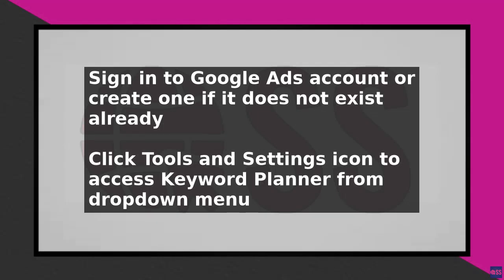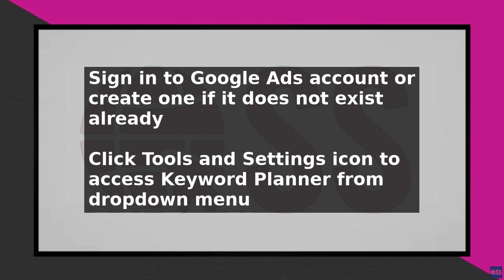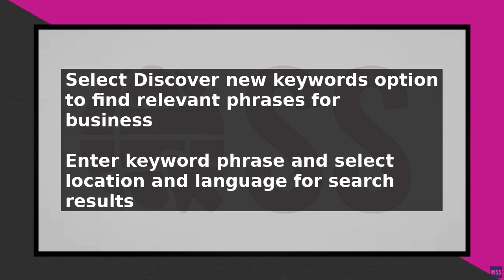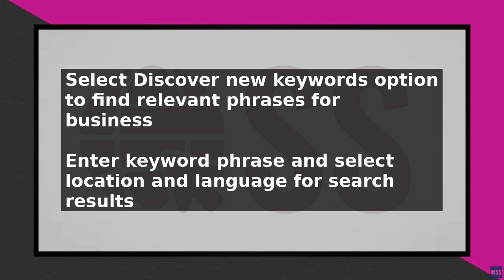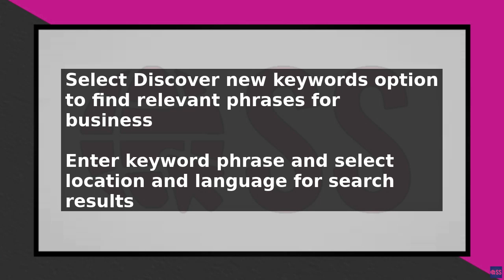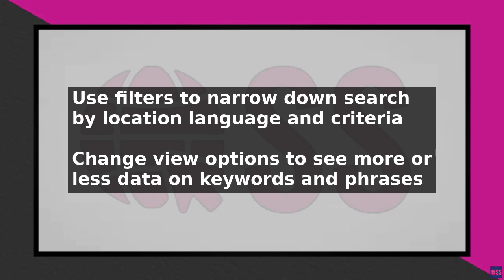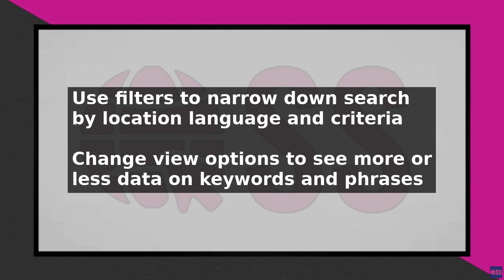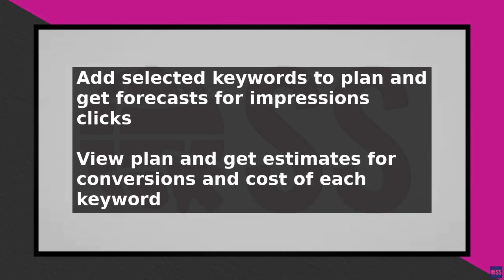Use Google Ads Keyword Planner (2025)